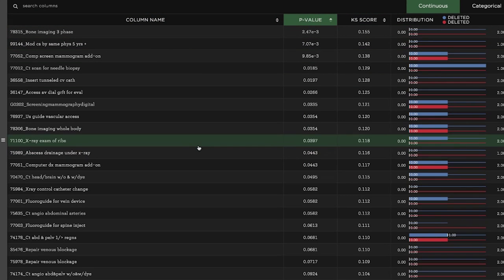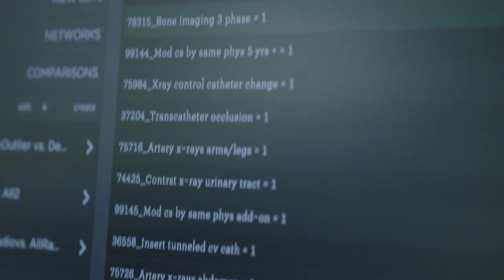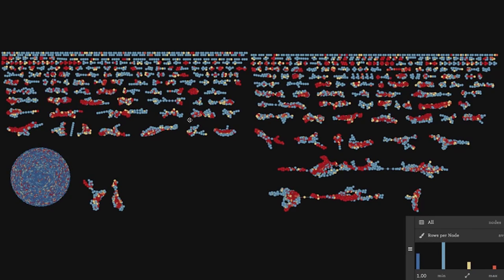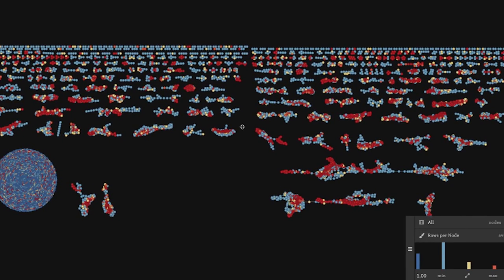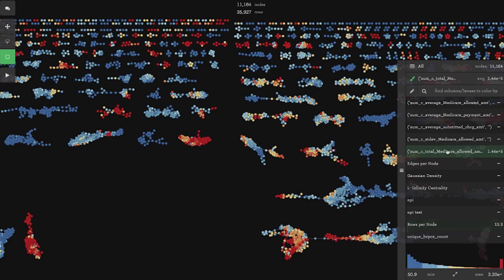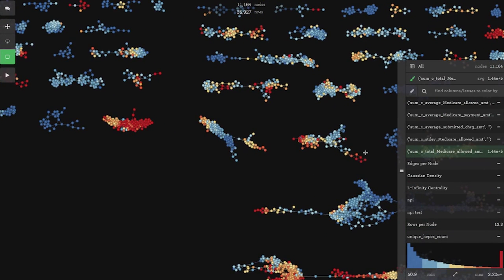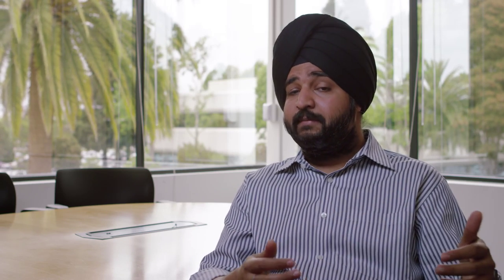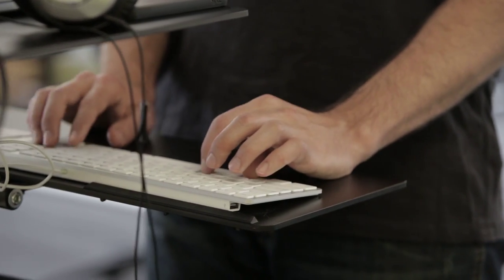Technology Pioneer 2015 | Gurjeet Singh (Ayasdi)